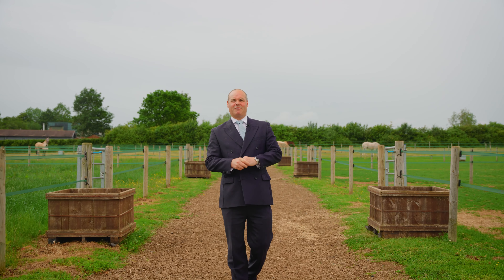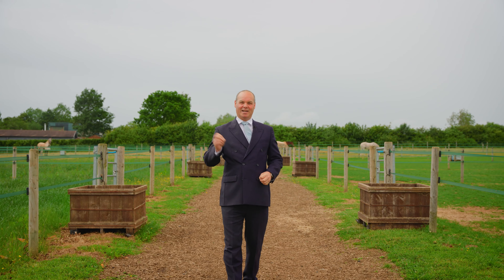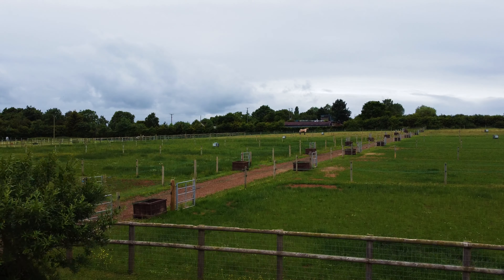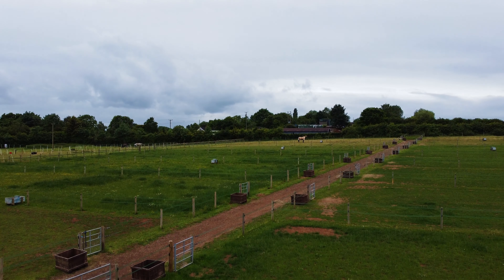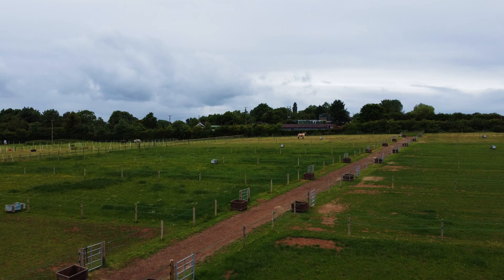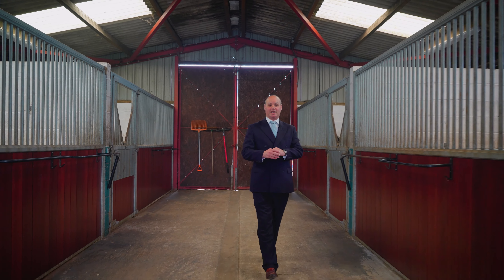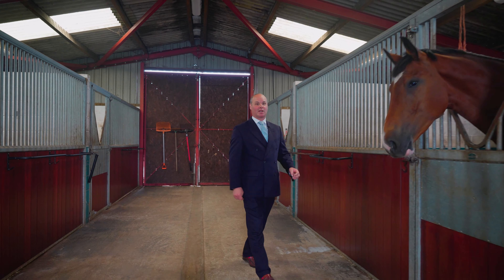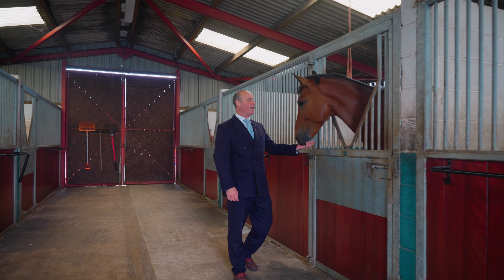Willow Barn, Radford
An equestrians dream. This is the most fabulous opportunity to buy a state of the art, purpose-built yard, with 18 stables, 27 turnout pens, a 25x45 all-weather, floodlit arena, all weather winter turnout pens, and horse walker. The yard is on approx. 7.64 acres of land and has a further 15 acres of grazing only a few minutes’ drive away and the option of leasing another 2 acres at the front of the property.

6426 sq. ft.